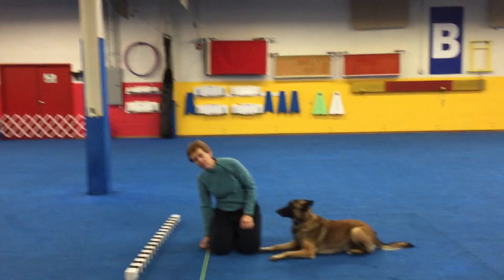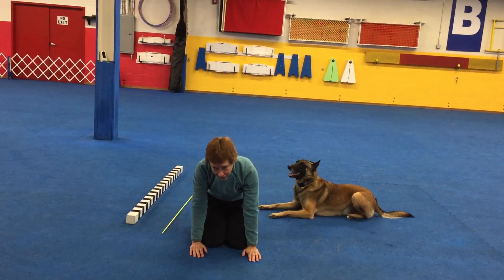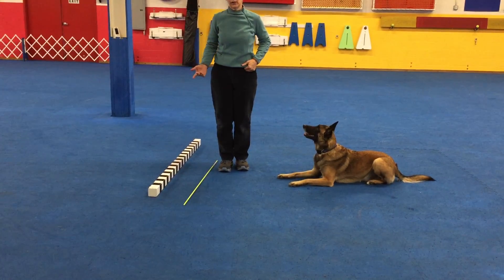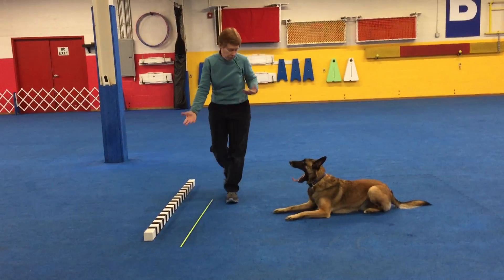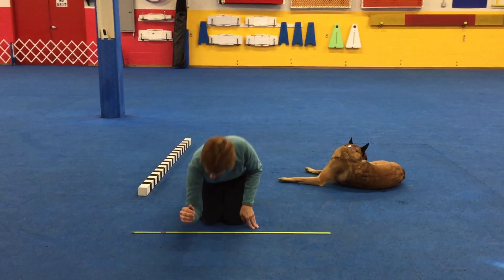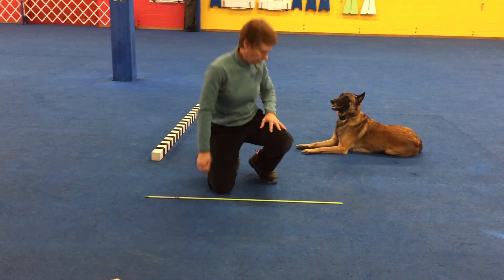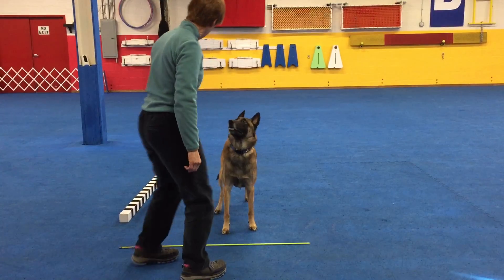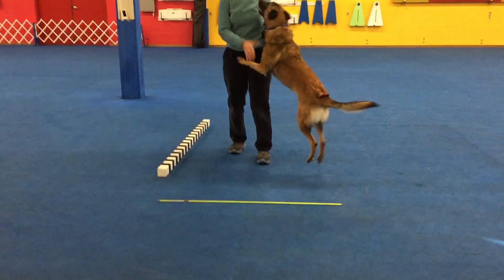Teaching Drop IMG 0946